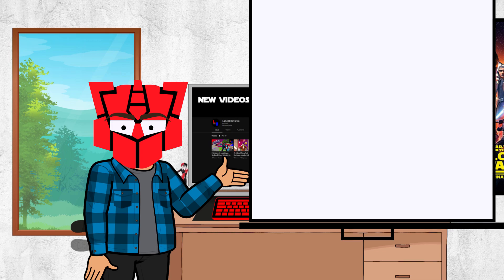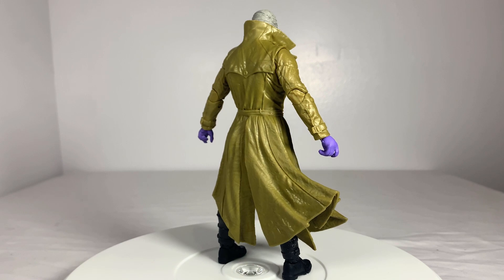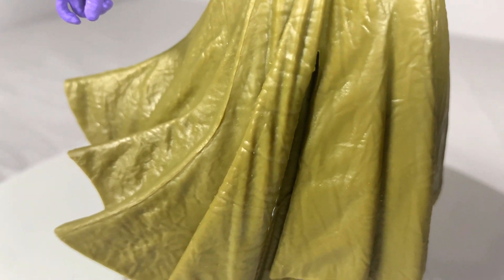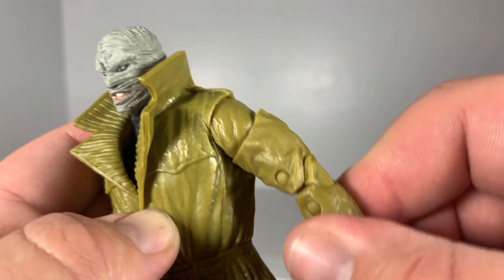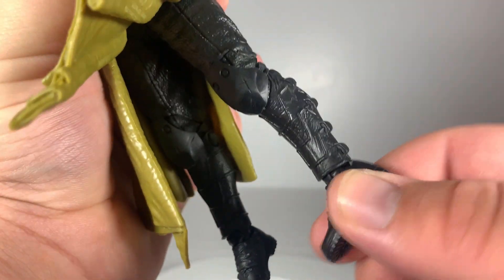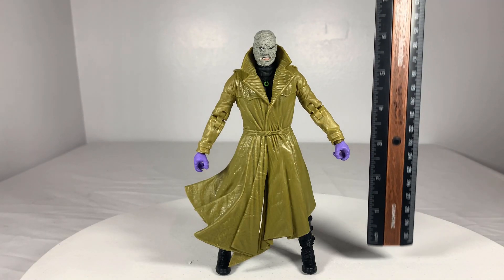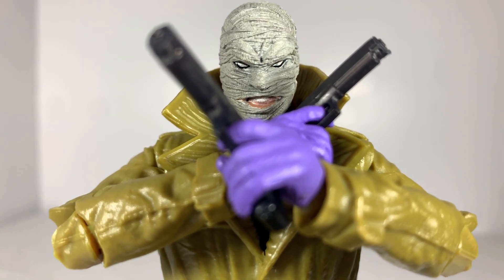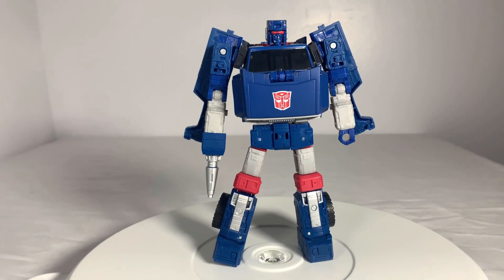I'm Not Mad, I'm Just Disappointed | DC Multiverse Hush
Additionally I created an Instagram so feel free to follow me there